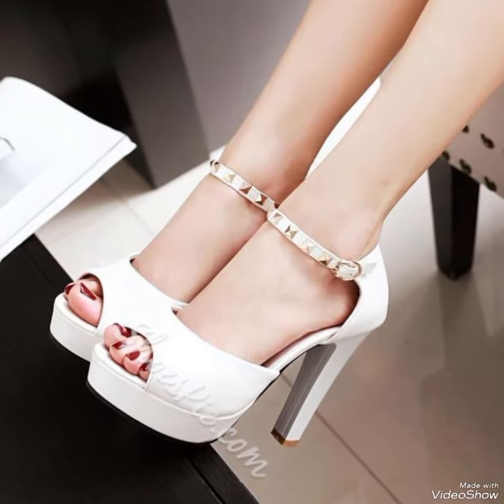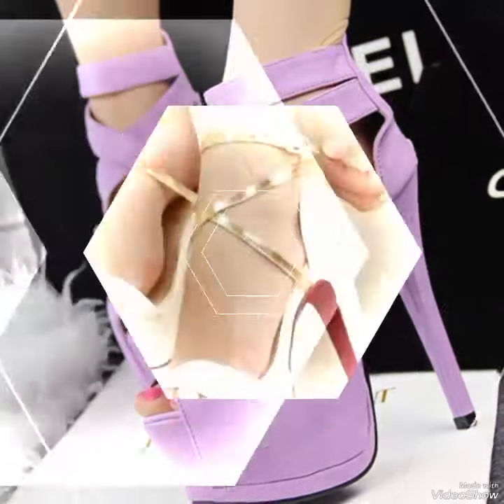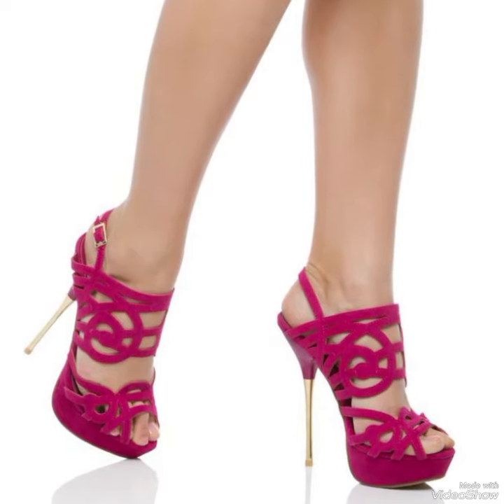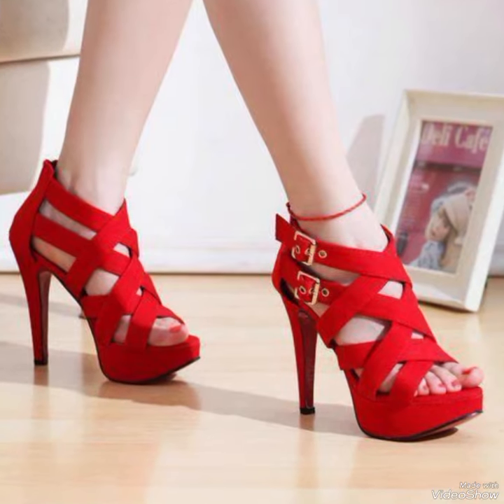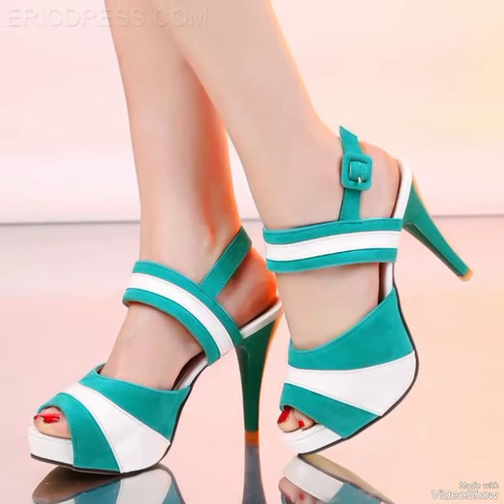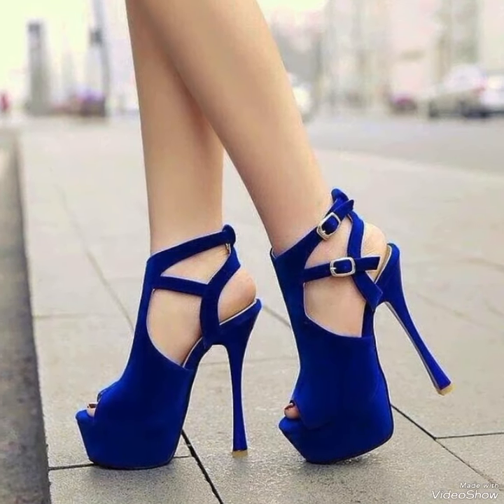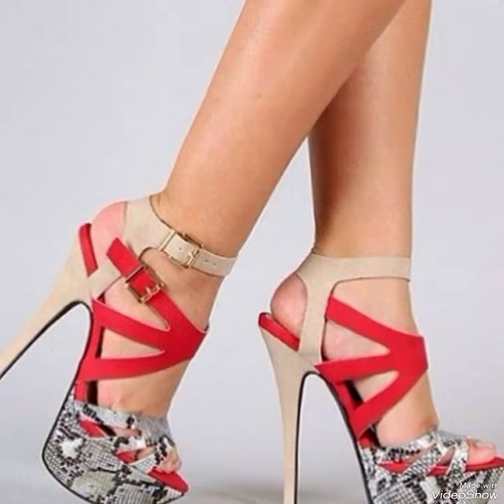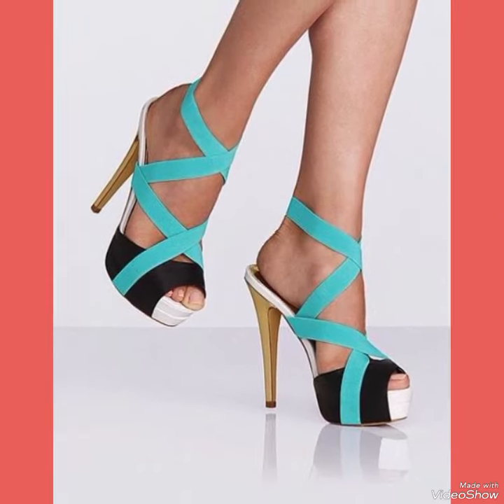Adorable 🥰 and unique collection of party wear mule high heel sandals for ladies 🙂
Adorable 🥰 and unique collection of party wear mule high heel sandals for ladies 🙂heels